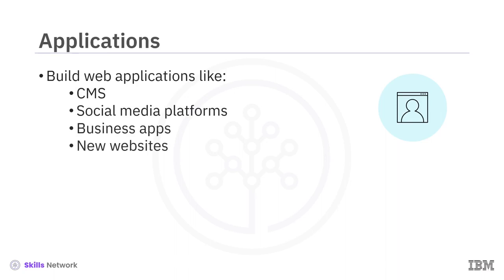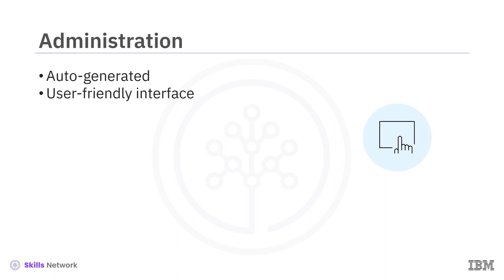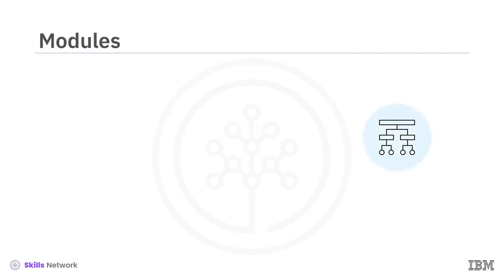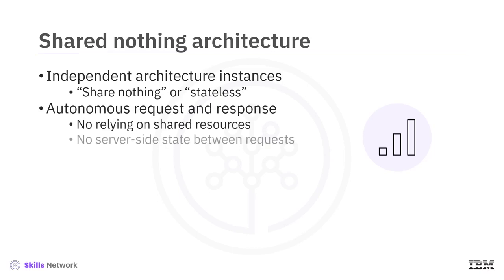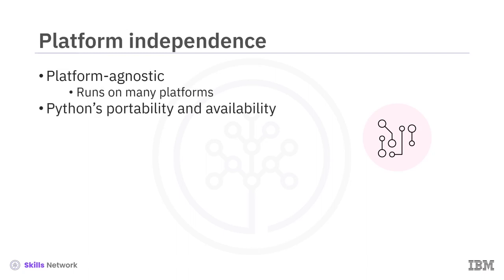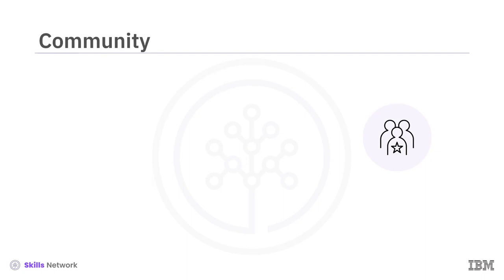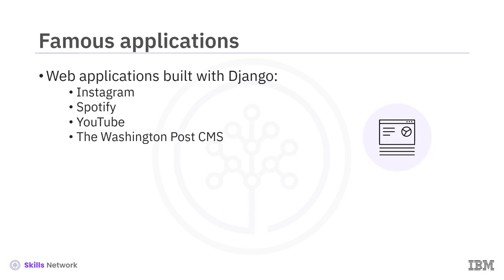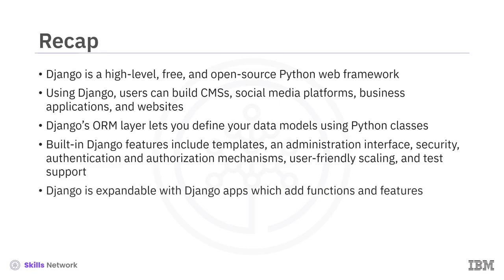Introduction to Django